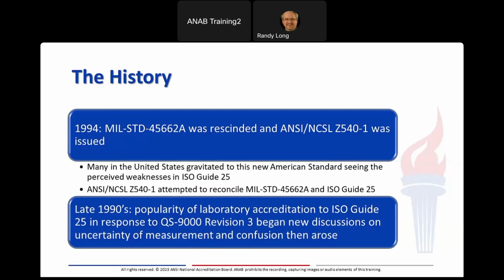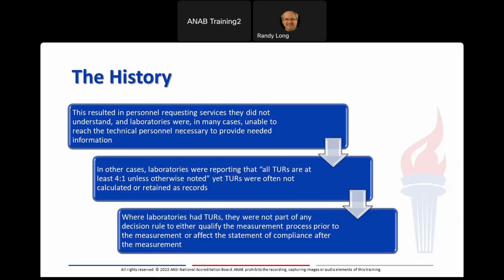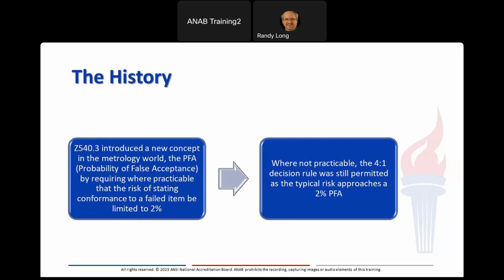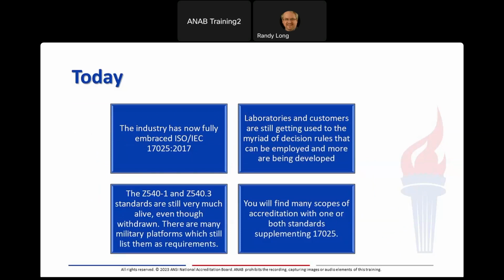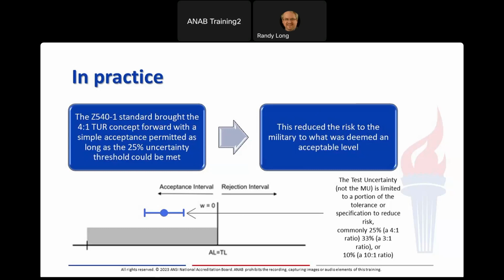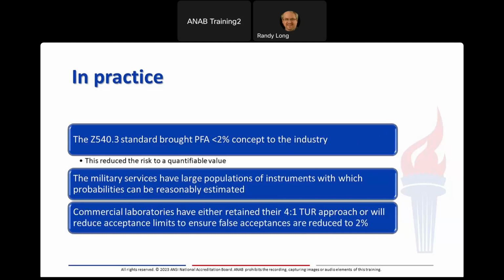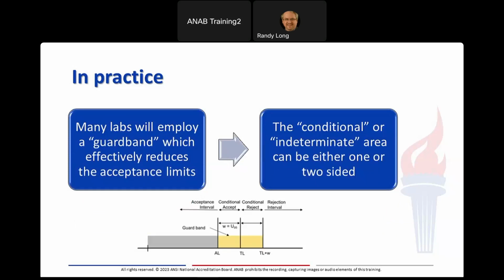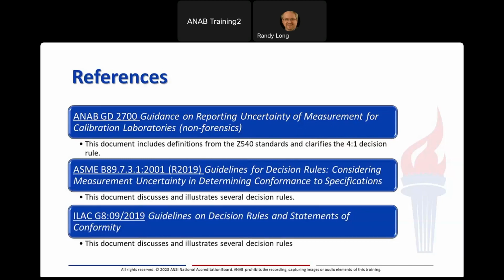ANAB Webinar: A Comparison of ANSI/NCSL Z540-1/3-1994 and ISO/IEC 17025:2017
Understanding ANSI/NCSL Z540-1/3-1994 and ISO/IEC 17025:2017 are important to your organization because they are the keys to understanding the validity of test and calibration results.

Z540-1 has been an American National Standard since 1994. Part I of Z540-1 is based on the ISO/IEC Guide 25. Part II of Z540-1 is based on MIL-STD 45662A and was included to meet U.S. Department of Defense requirements. Z540.3 was developed after 17025 was revised in 2005 to replace Z540-1. Z540.3 was withdrawn when it came due for review and revision as 17025:2017 was seen to be adequately equivalent by military stakeholders.

In this webinar, not only will we discuss the history of Z540 from its origins in MIL-STD 45662A, but we will highlight some of the key similarities and differences between Z540-1 and ISO/IEC 17025, focus on how these interfaces with measurement, calibration, and testing services, and how your organization can provide competent measurement services.

When
Thursday, August 31, 2023 1:00 PM | (UTC-05:00) Central Time (US & Canada)

Key Takeaways
The history of Z540 from its origins in MIL-STD 45662A
Z540’s importance and place within ISO/IEC 17025
Every day application within Metrology of Z540
Anyone involved in Calibration and Measurement Test Equipment or their use.

Presenter: Randy Long
Senior Manager of Accreditation, Inspection, Laboratories, and Related Activities

Randy L. Long enlisted in the U.S. Navy in November of 1983 opting for accelerated training in the Aviation Electronics (Avionics) field, after which Randy was assigned to the U.S. Navy’s Advanced Electrical-Electronic Measurements (PMEL) and Microwave Measurement calibration schools in Denver, Colorado in December of 1985.  Upon graduating at the top of his class, he immediately started his calibration career in a one-man laboratory in Christchurch, New Zealand where he learned “the hard way” by breaking out the books.  This lab earned 3 consecutive “Outstanding Activity” awards during his 2.5-year assignment there.

Randy worked in several commercial and manufacturing calibration laboratories before joining ANSI National Accreditation Board (ANAB) as an Accreditation Manager for Calibration Laboratories and EMC Testing Laboratories and Inspection Bodies where his duties consist of assessment team allocation, assessment package review, assessor evaluation and training, laboratory assessment, internal auditing, and participating in the Accreditation Council (AC). Randy has undergone ISO/IEC 17011 training and has taken on responsibilities for APAC and IAAC peer evaluations of other Accreditation Bodies.

Randy participates in several standards development organizations, including NCSL, ASME, ASTM, C63®, and SAE. Randy is also a member of the board of directors of the Mishawaka Historical Museum in Northwest Indiana founded by his mentor Don Heirman.